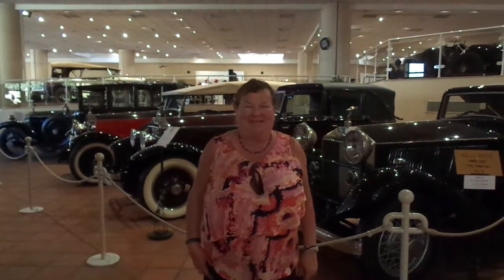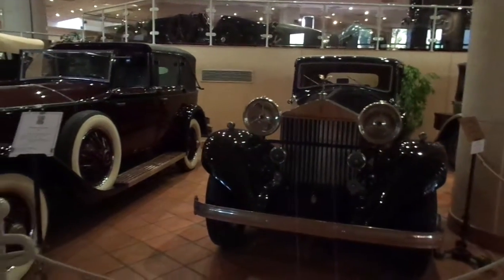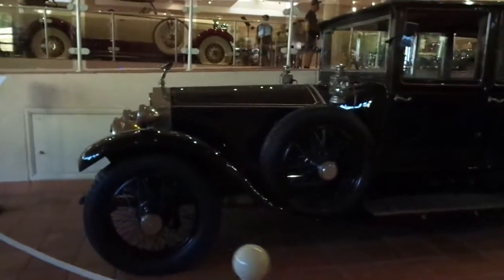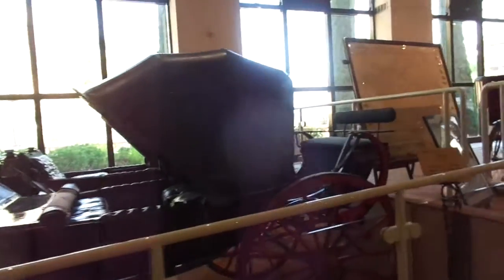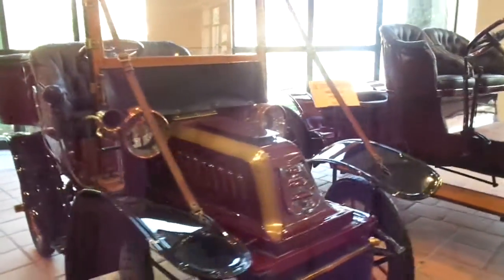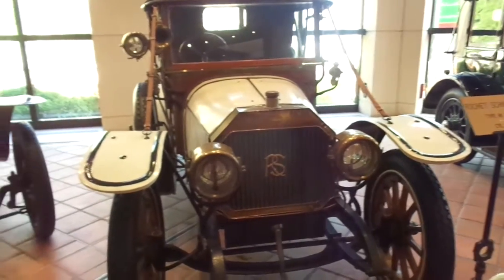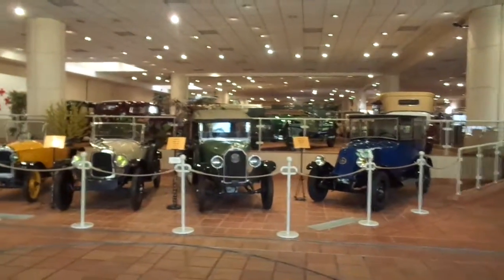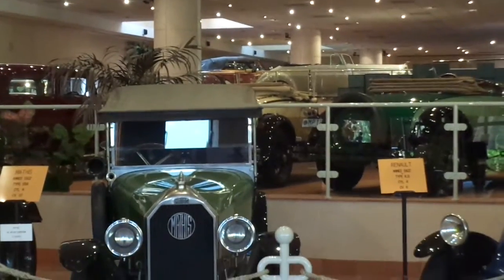See the classic car collection of Prince Rainier in Monaco with Amazing Romance Travel!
Look at these beautiful Rolls Royce and other classic cars as part of the private collection of Prince Rainier! Call us for information and to book your next trip: Amazing Romance Travel, , and check out our If you would like to receive our weekly e-newsletter with exclusive travel deals and trips, please email us at